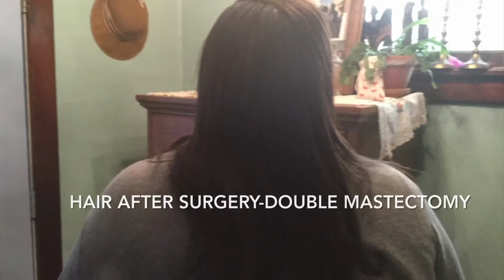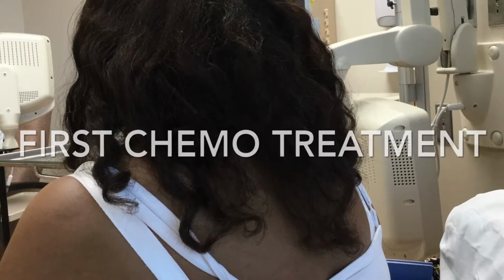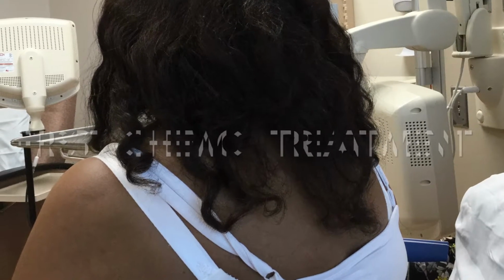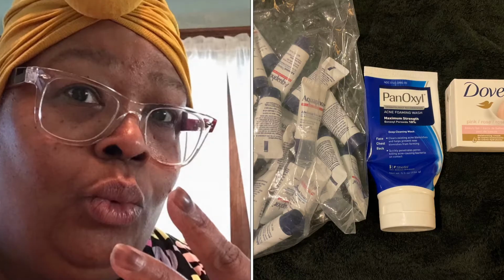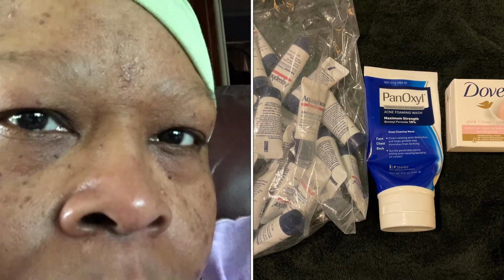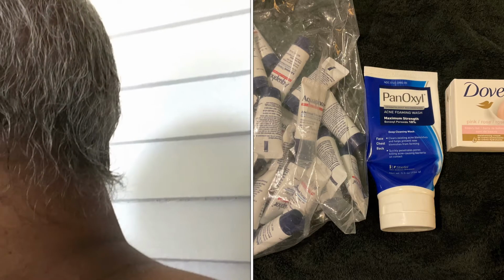Breast Cancer Chemotherapy Side Effects Acne and hair growth Black Woman | Robin Cookie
Chemotherapy Ugly Side Effects hair loss and facial acne Breast Cancer Black Woman | Robin Cookie.